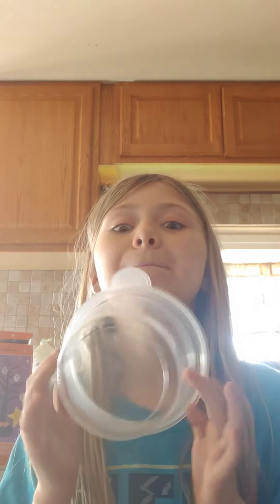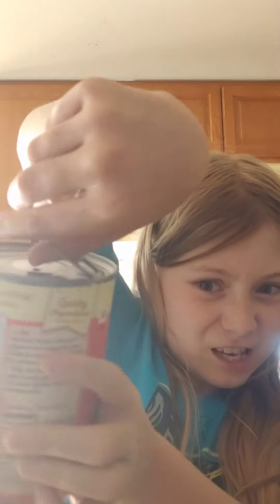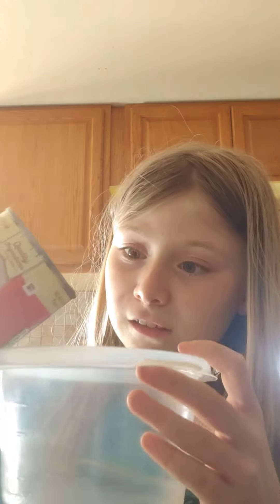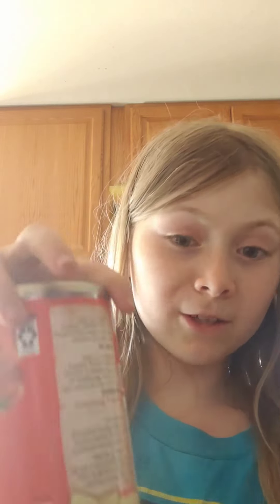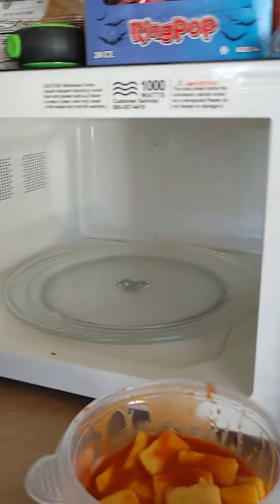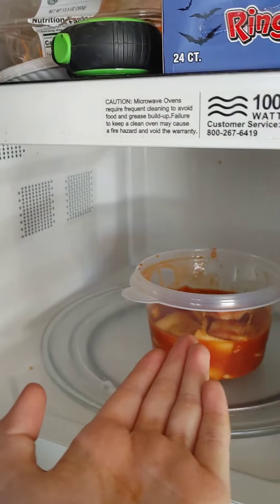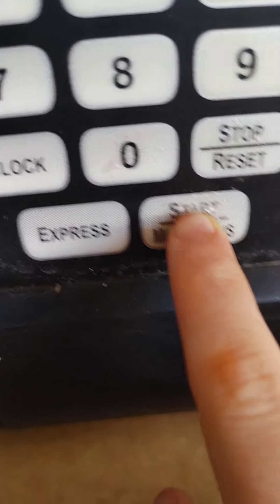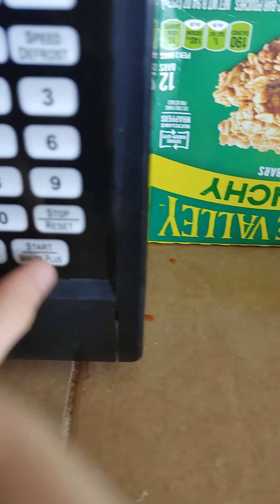beebo cooking part: ravioli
today I made ravioli just cause